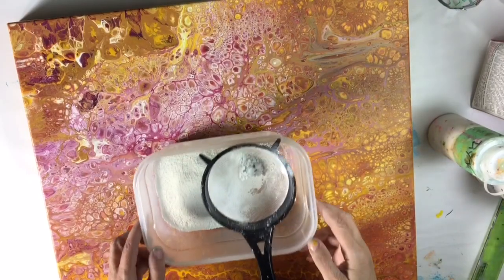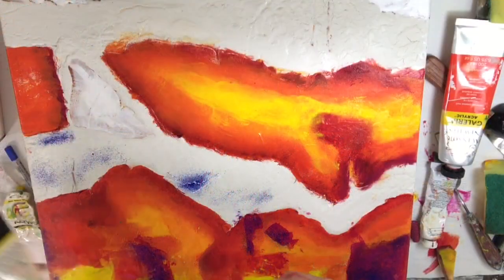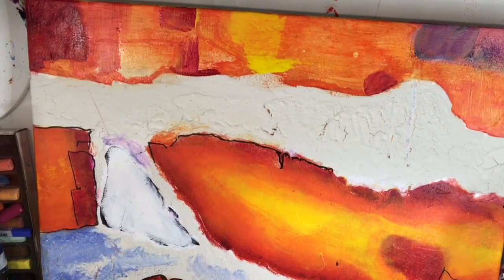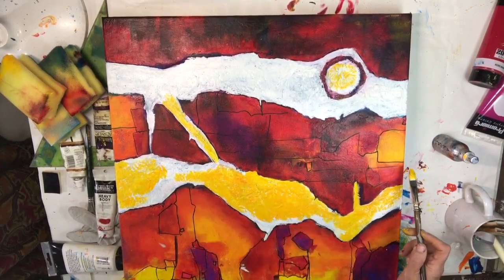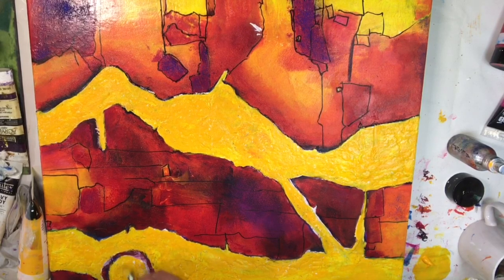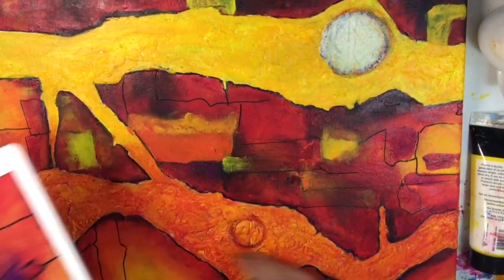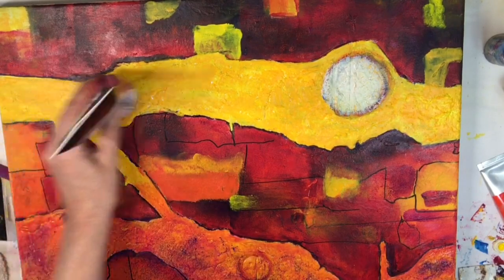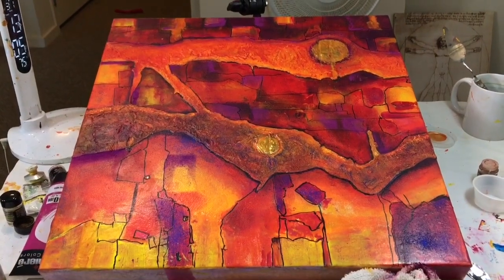MARK MAKING ABSTRACT PAINTING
Real time Abstract painting full tutorial. Materials used are explained.

I first applied paste using plaster of Paris, Gesso and a binder. The colour was created by layering transparent colors.  Near the end of the painting I mix Colour Arte Primary Elements to with Golden Self leveling gloss gel medium.

music
"Easy Lemon"